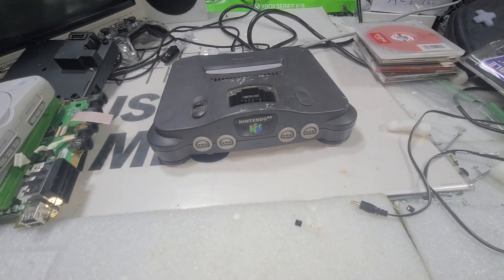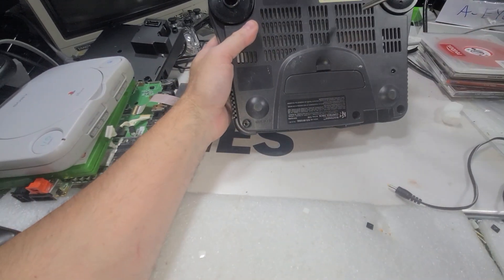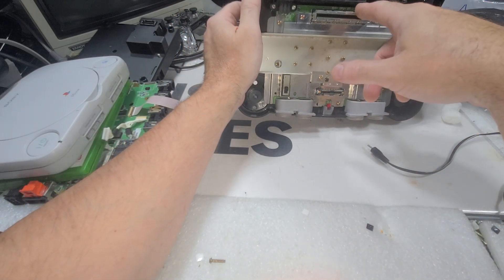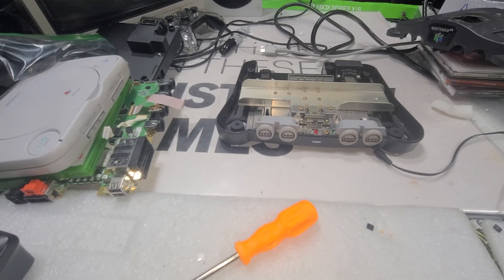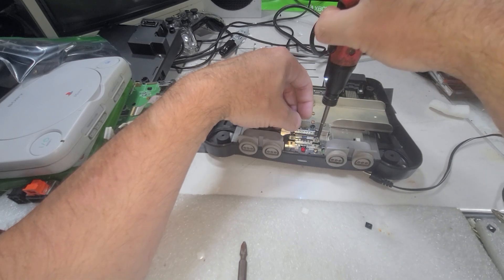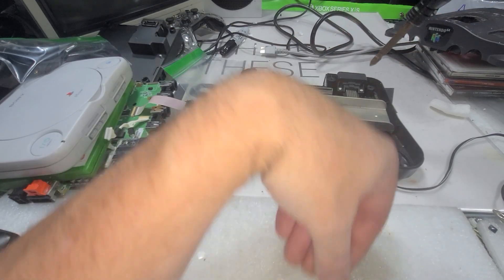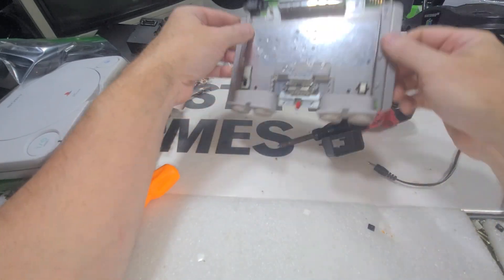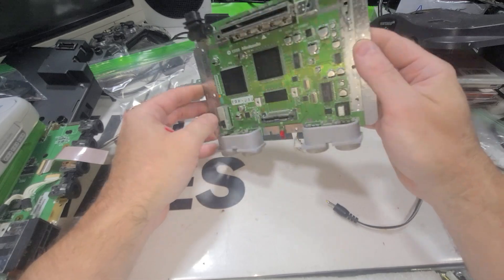Tearing Down a Nintendo N64 to unearth a Motherboard Model I never seen.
It was fun to find something different after opening about 750 of these.